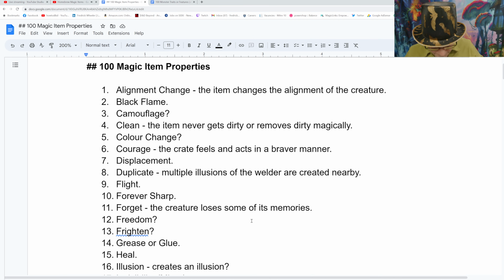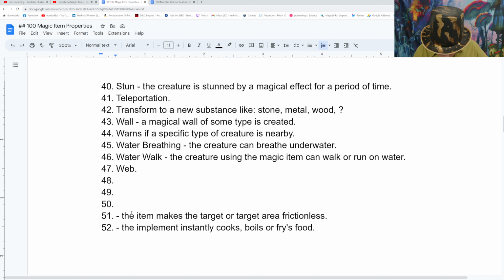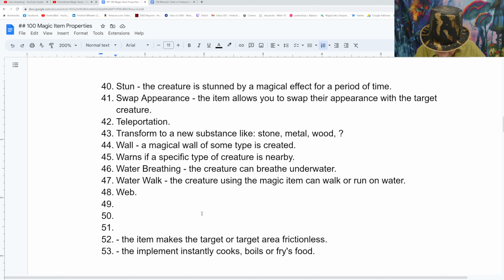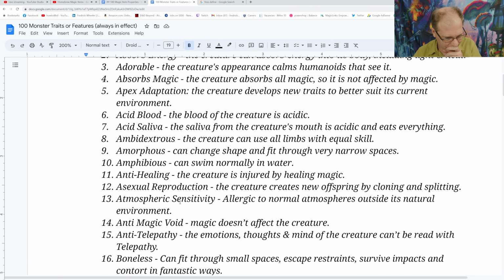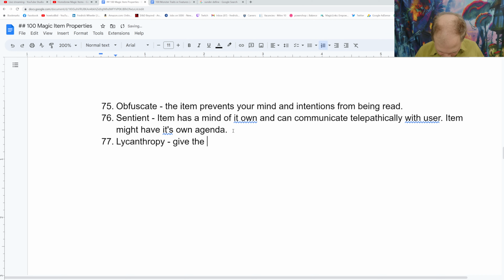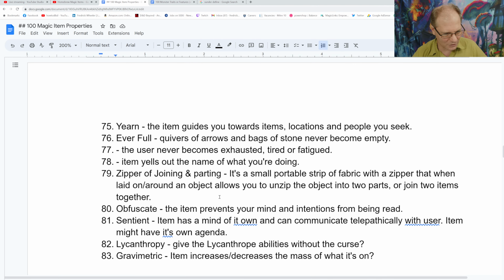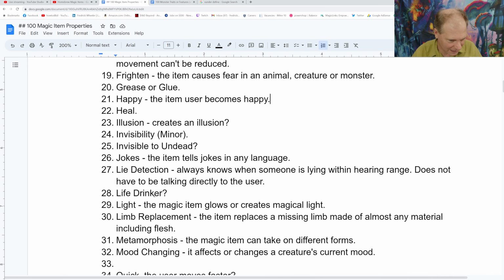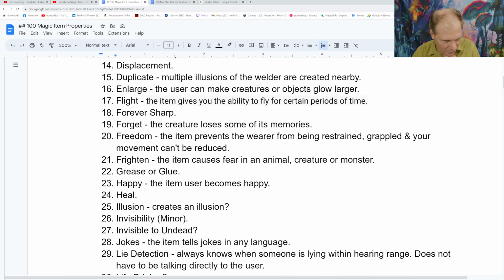Homebrew Magic Items - Game Master Preparation #7 🔴4k LIVE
This live stream video discusses creating homebrew magic items as part of game master preparation. This is a game master guide and preparation method providing advice on: inspiration for creating magic items, how to create magic items, balancing magic items, general tips, advanced tips, miscellaneous recommendations and references. None of this content is official. I refer most of my comments to roleplaying games in general. The video starts at ?

Lesson One: Adventure Building.
Lesson Two: Building Non-player Characters.
Lesson Three: Building Monsters.
Lesson Four: Creating Locations.
Lesson Five: Creating Magic Items.
Lesson Six: Learning to Improvise.
Lesson Seven: Creating Skill Challenges.
Lesson Eight: World Building.

xxxxxxxxxxxxxxxxxxxxxxxxxxxxxxxxxxxxxxxxxxxxxxxxxxxxxxxxxxxxxxxxxxxxxxxxxxxxxxxxx

xxxxxxxxxxxxxxxxxxxxxxxxxxxxxxxxxxxxxxxxxxxxxxxxxxxxxxxxxxxxxxxxxxxxxxxxxxxxxxxxx